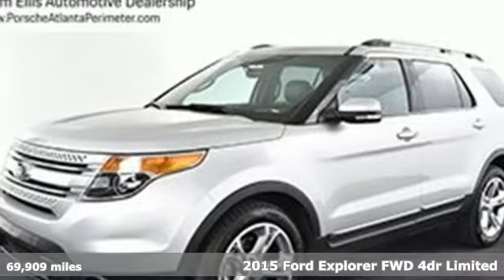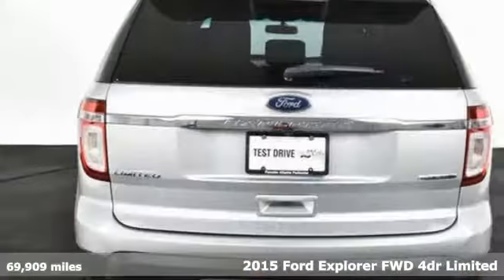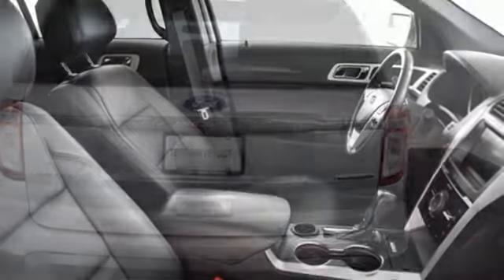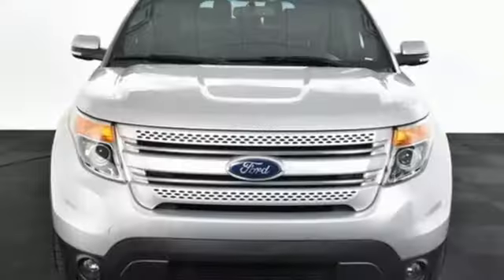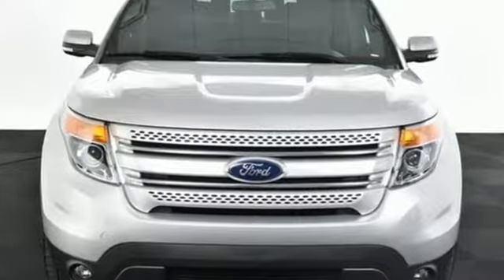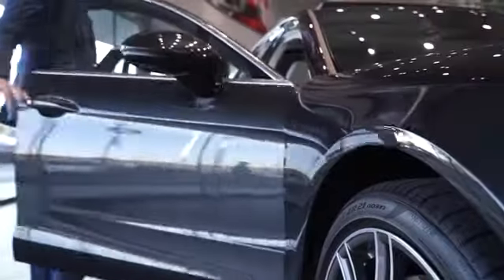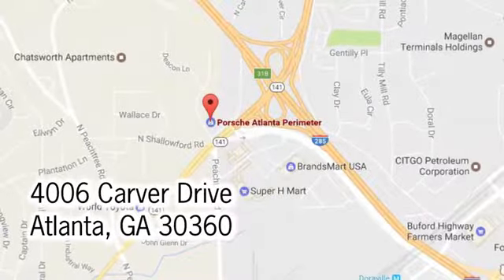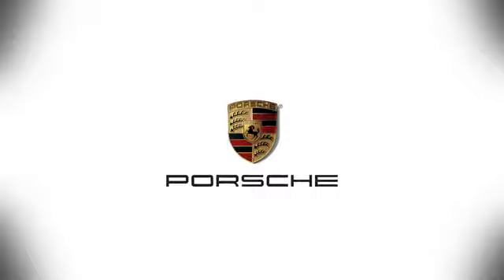Used 2015 Ford Explorer Atlanta Alpharetta, GA P29873B - SOLD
Year: 2015
Make: Ford
Model: Explorer
Trim: Limited
Engine: 3.5L 6-Cylinder SMPI DOHC
Transmission: 6-Speed Automatic with Select-Shift
Color: Silver
Mileage: 69909
Stock #: P29873B
VIN: 1FM5K7F8XFGA89643

Address:
4006 Carver Drive